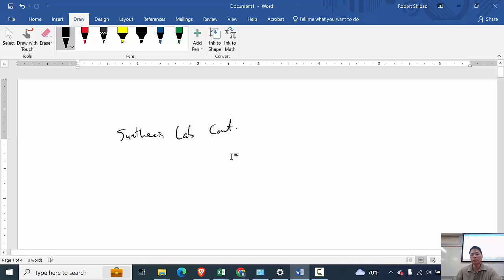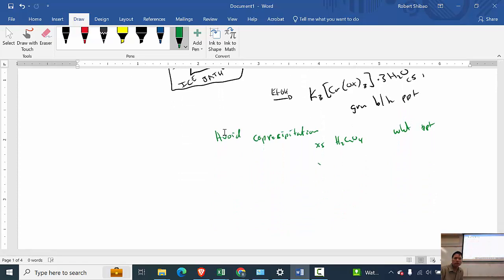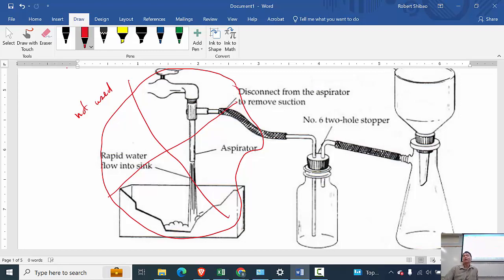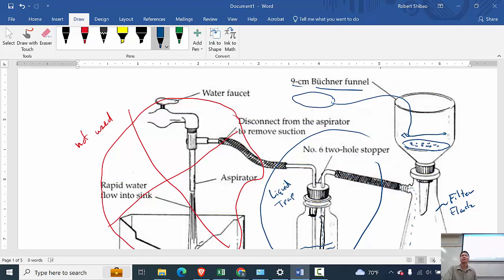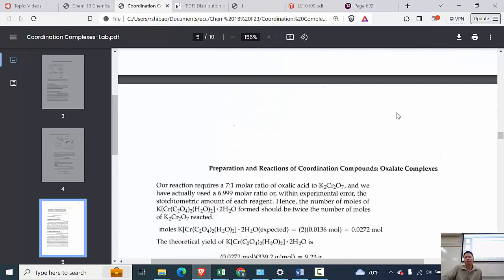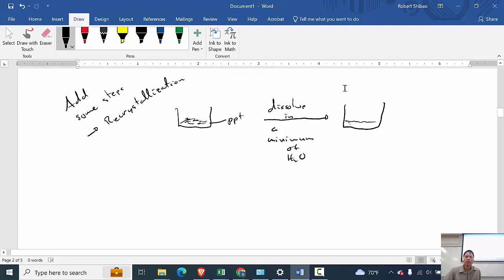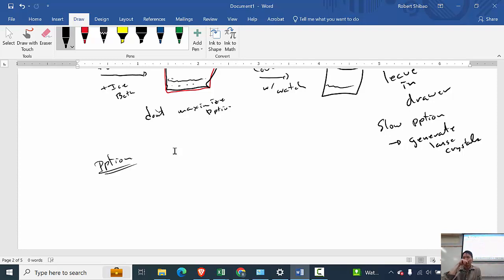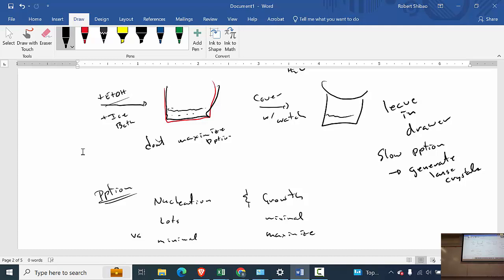Chem 1B 1204 091323